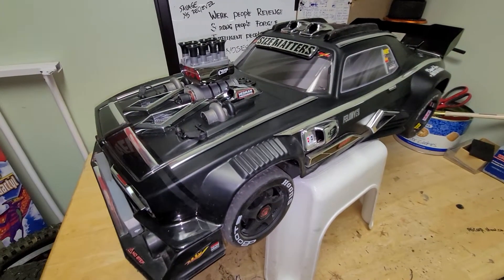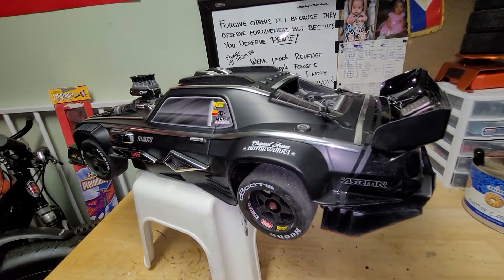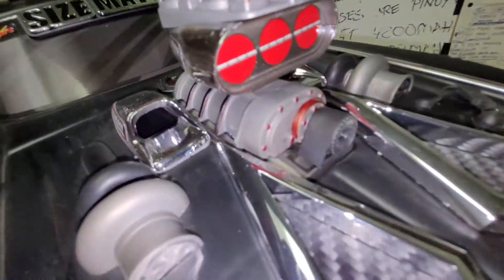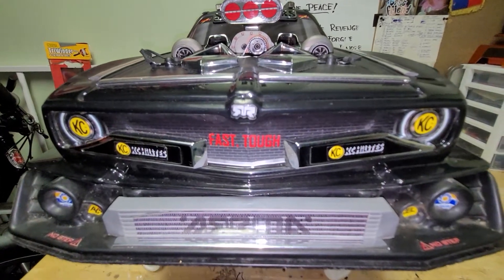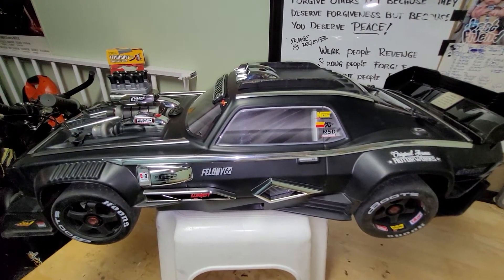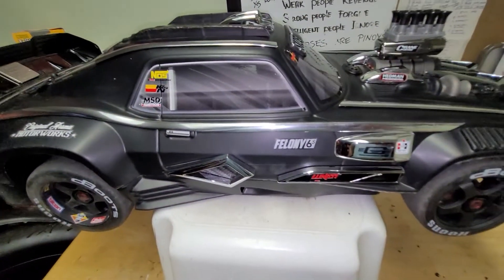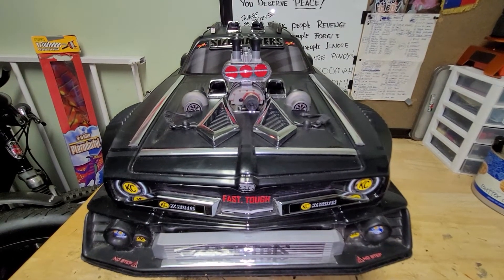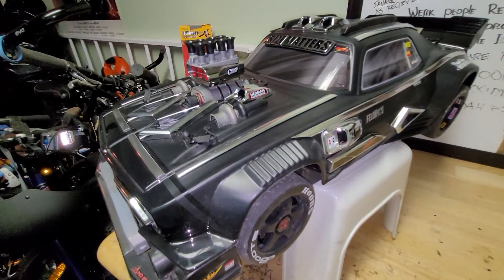Arrma felony 6s review